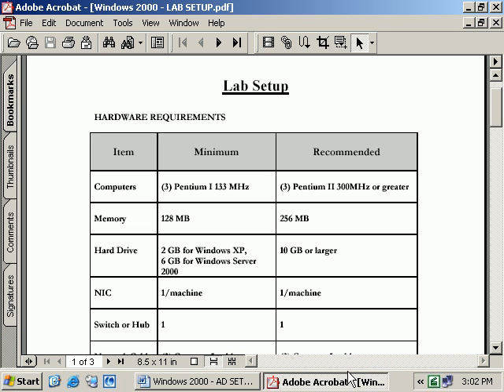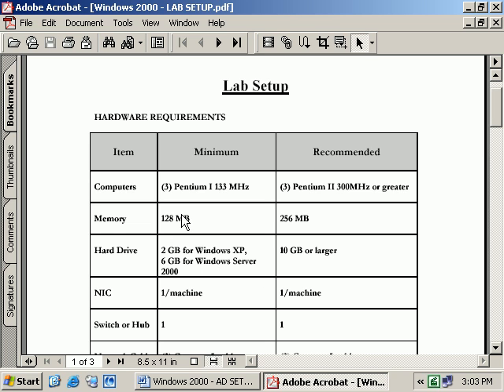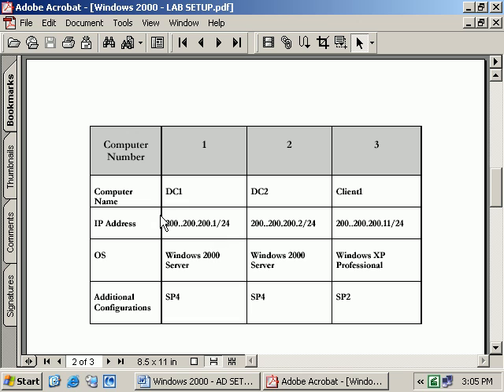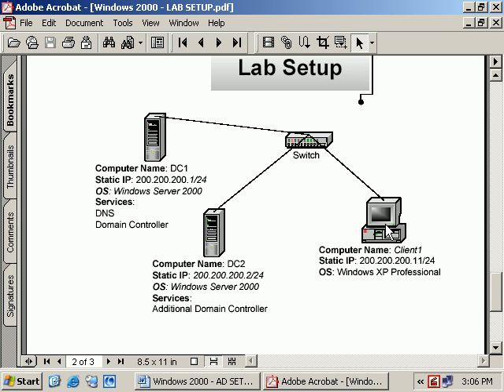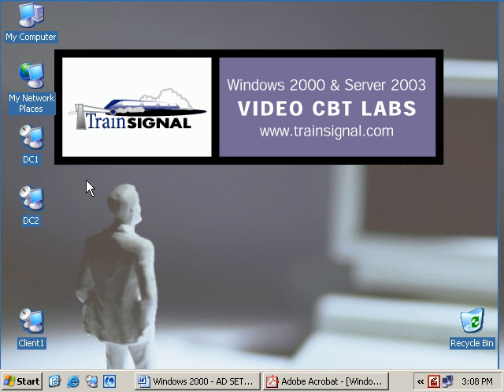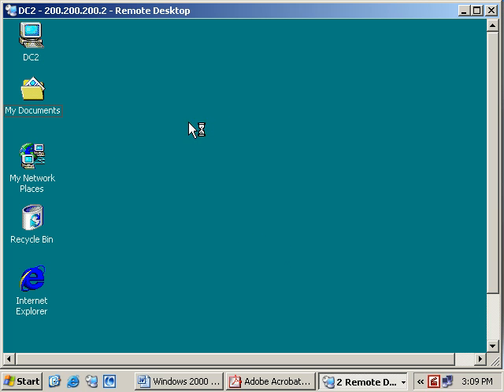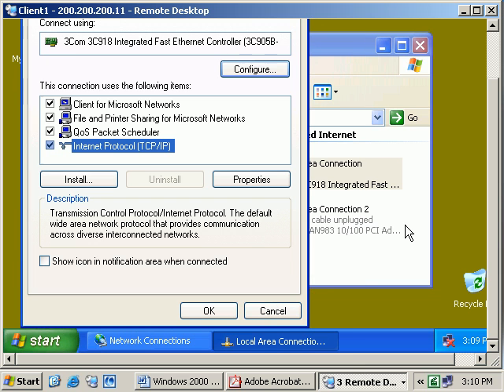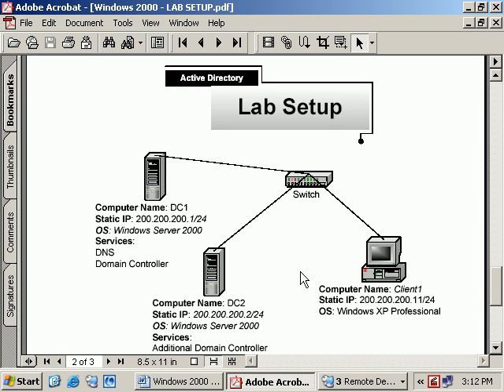Lab 200 Active Directory Lab Setup